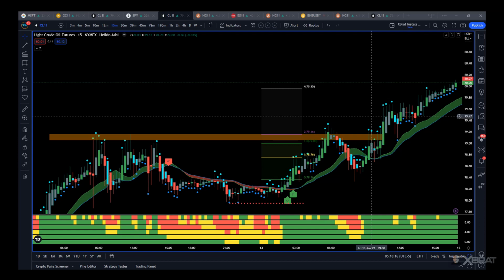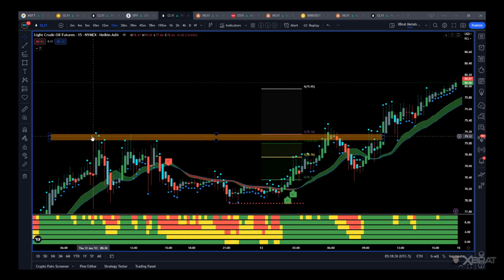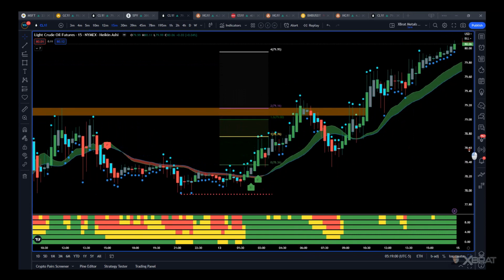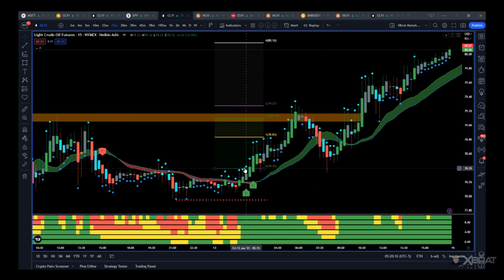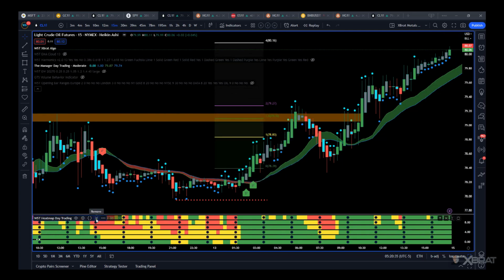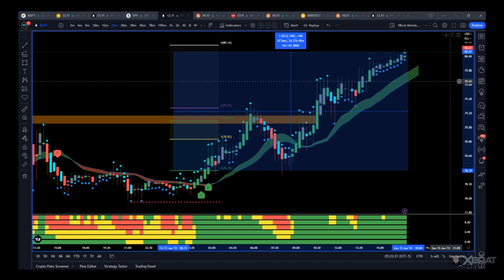Oil futures trading strategy 🎯 signal 📢 confirmation ✅ manage 👌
Paul walks through the life cycle of a n Oil Futures Day Trading Strategy from Signal, Confirmation, Entry and trade management strategy. All using three special xBrat Trading Indicators. TradingView, NinjaTrader, MotiveWave and even ThinkorSwim versions available.